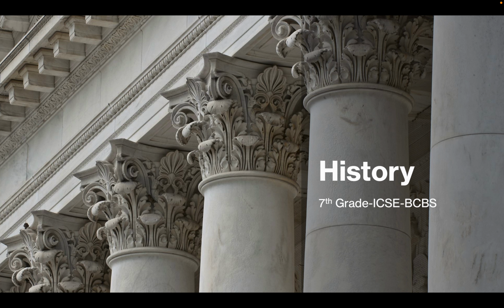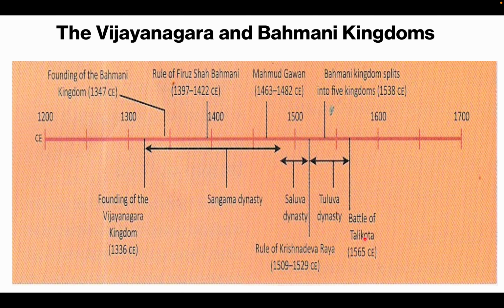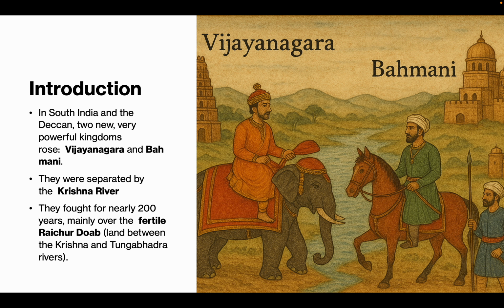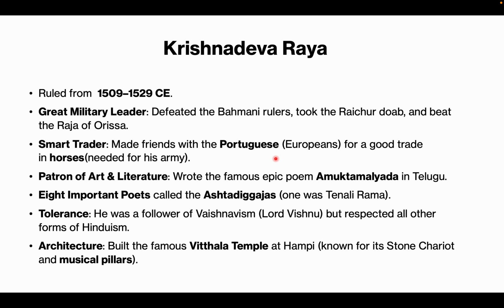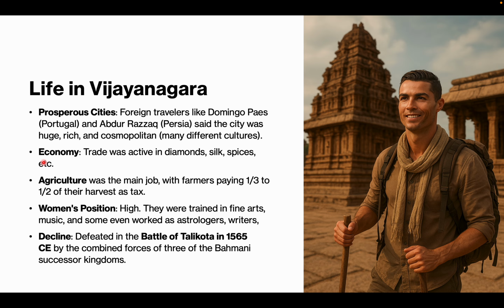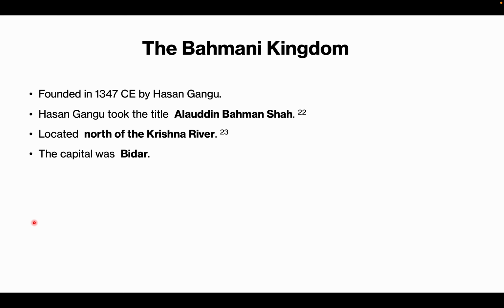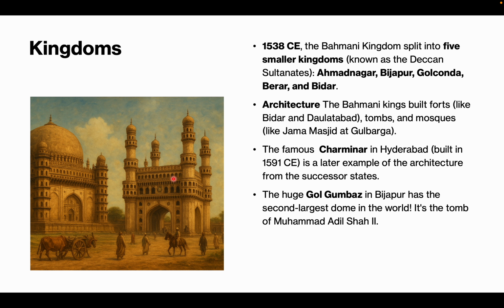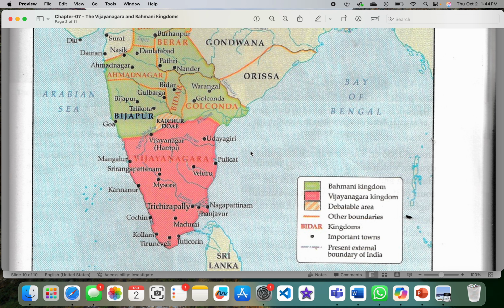History-The Vijayanagara and Bahmani Kingdoms-ICSE-BCBS-7th Grade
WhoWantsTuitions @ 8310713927